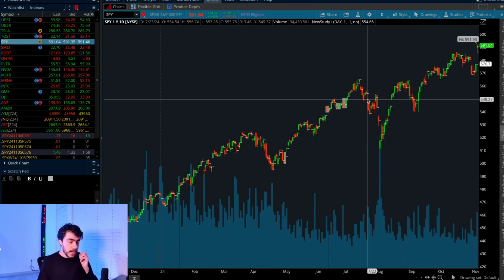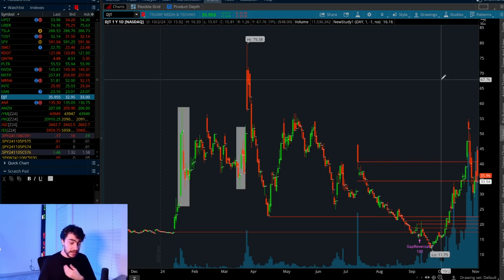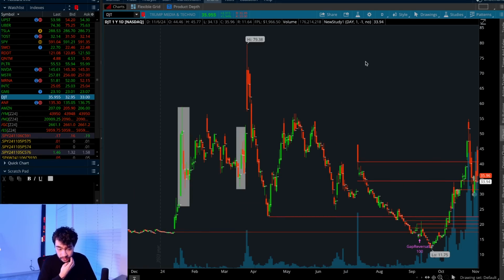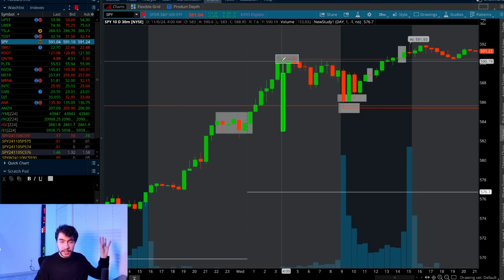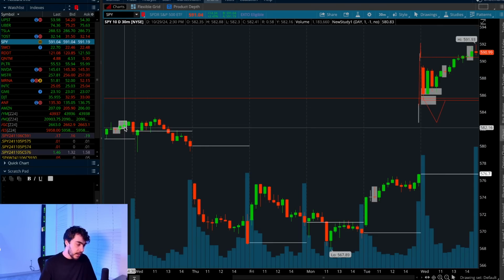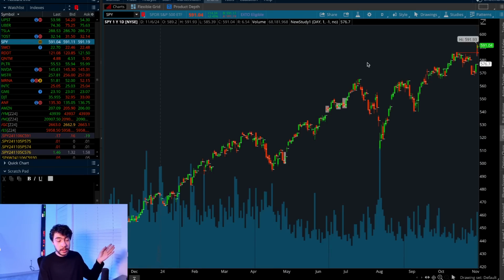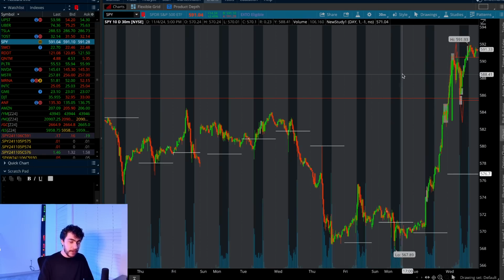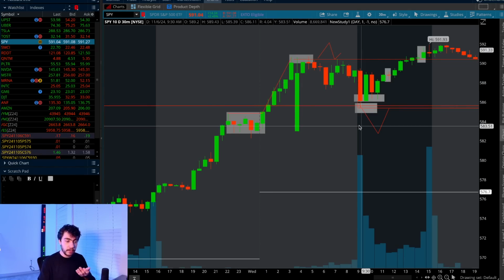Bull rally: Stock market is about to Spike Big | make 2000% trading spy options